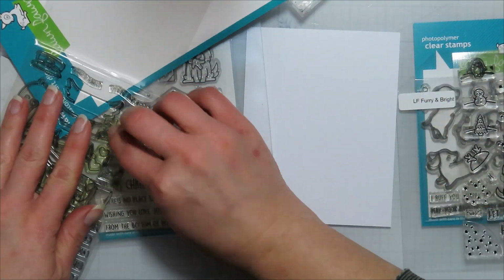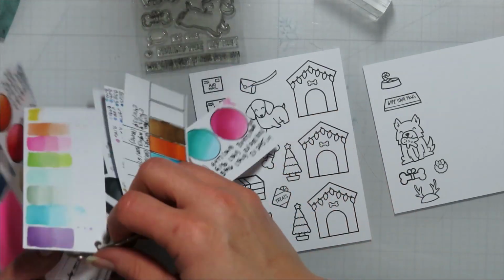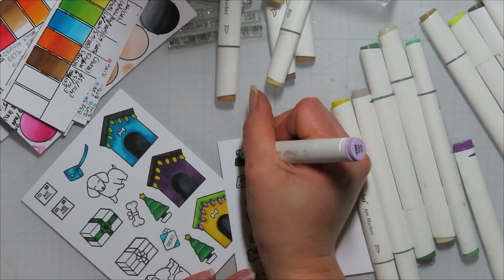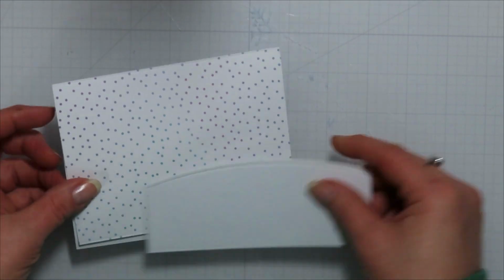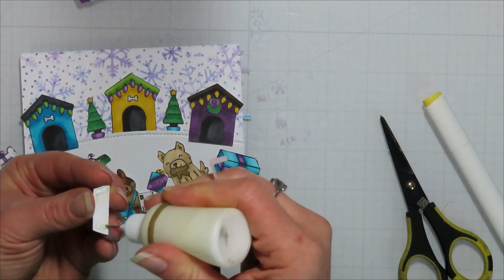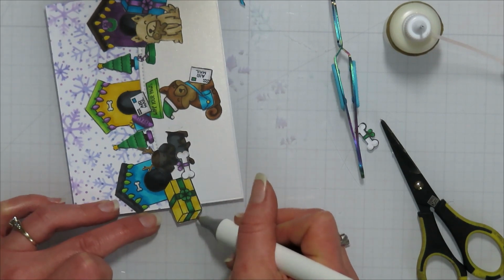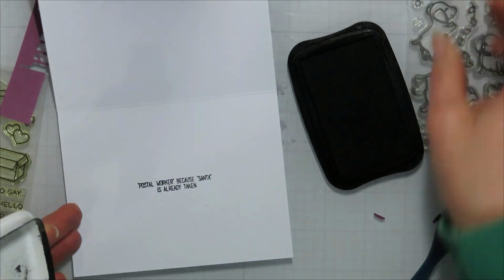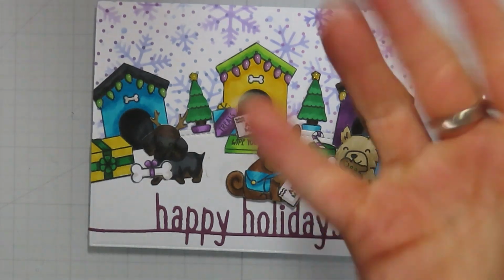CraftRouletteChallenge, Challenge #189, A2 Howliday Scene with Lawn Fawn Products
Playing along with  @CraftRoulette  for Challenge #189, My 13th Submission.

You can watch and play along with Craft Roulette too...

Craft Roulette Channel- @CraftRoulette

Number 189's Parameters.
Project- A2 Card
Color-Forest Colors
Element- Starts with "H"
Random- Add a Postage Mark/ Stamp

Still Photos can be found on my Blog when I remember to load them...

Products Used-
Lawn Fawn Home for the Pawlidays
Lawn Fawn Special Delivery & Box Add-on
LF Happy Holidays Line Border Die
LF Slimline Stitched Hill Border Dies
LF Snowflake Stencil Set
Metallic White Lux Cardstock
Distress Oxides- Whatever was left on my Purple Blending Brush...Wilted Violet maybe or Shaded Lilac
Lawn Fawn Watercolor Wishes Paper 6x6 Pack
LF Jet Black Ink on Xpress It Cardstock
Ink Road Stamps- Vanessa (inside sentiment postal worker)
VersaFine Onyx Black ink
Ohuhu and Copic Markers
Glossy Accents
Diamond Stickles
Glitter Art Glue

Glass Studio Magnetic Glass Mat

Jaime